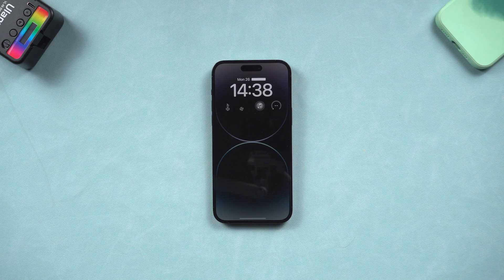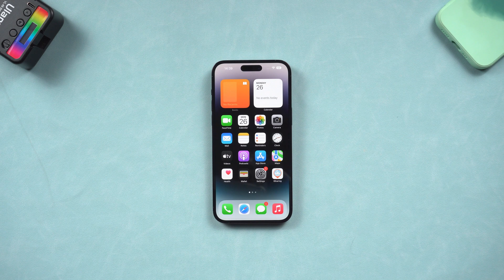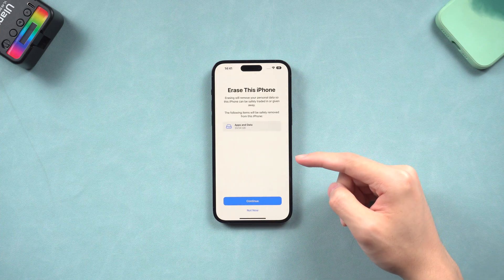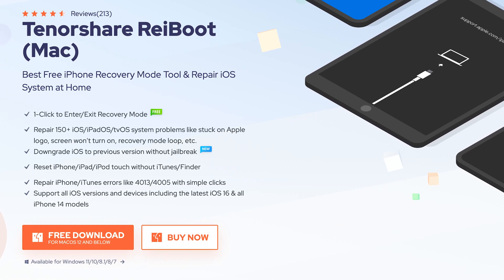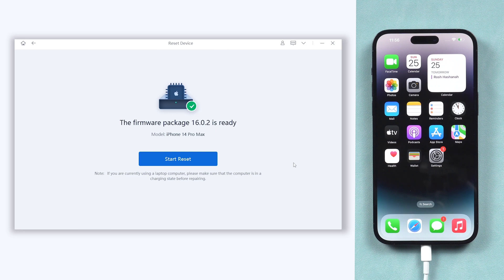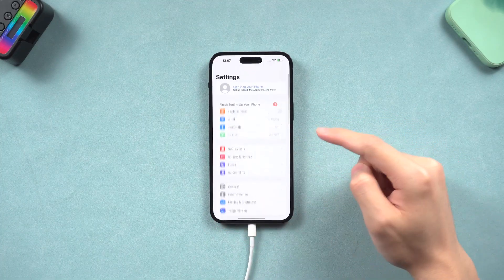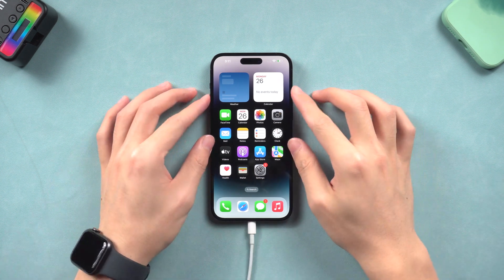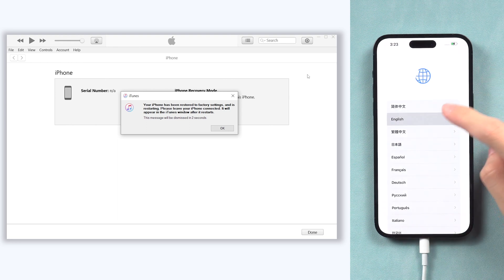How to Hard Reset iPhone 14 2023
Today I will show you guys how to hard reset iPhone 14 and how to factory reset iPhone 14. It’s very simple, check out the video and you will know how to do it within 4 minutes!

Timestamp🎞:
00:00 Intro
00:20 About Hard Reset and Factory Reset
00:32 Hard Reset iPhone 14/14 Plus/14 Pro/14 Pro Max
00:48 Factory Reset iPhone 14/14 Plus/14 Pro/14 Pro Max with Settings
01:21 Factory Reset iPhone 14/14 Plus/14 Pro/14 Pro Max with ReiBoot
02:41 Factory Reset iPhone 14/14 Plus/14 Pro/14 Pro Max with iTunes or Finder